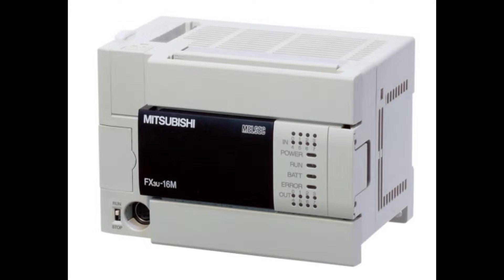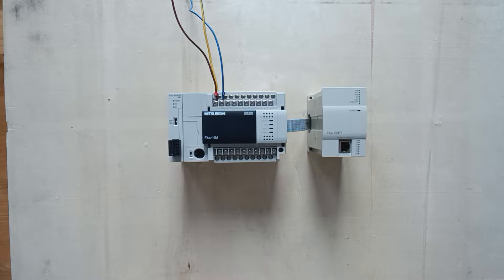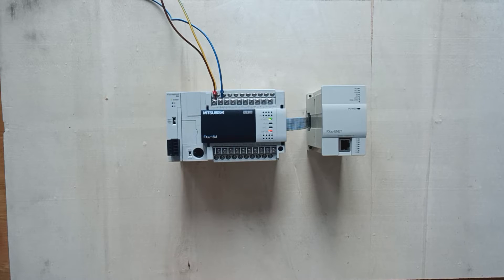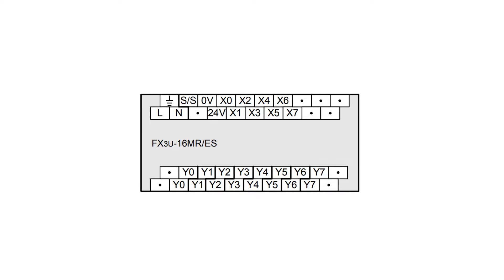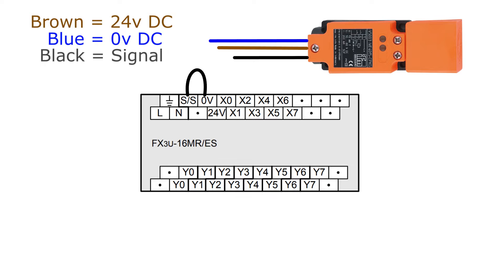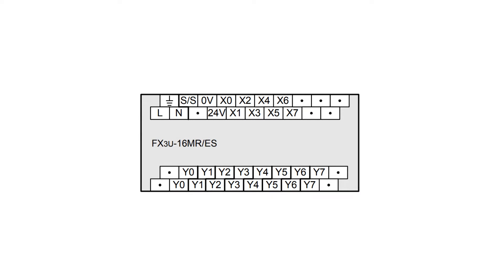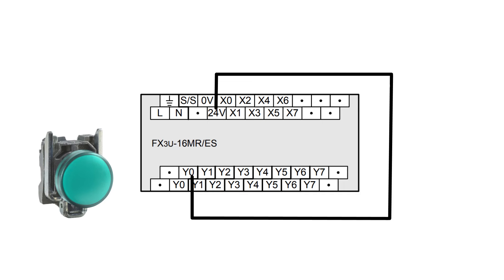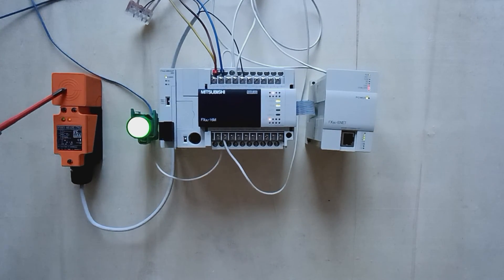Mitsubishi PLC FX3U hardware and wiring tutorial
Whatsup everyone. In this video we will go through how to wire up a mitsubishi FX3U-16M PLC with a sensor and a lamp. Hope you learn something new!